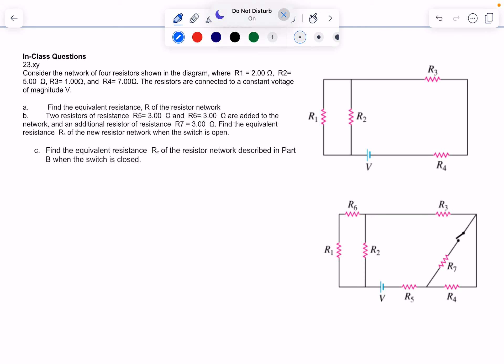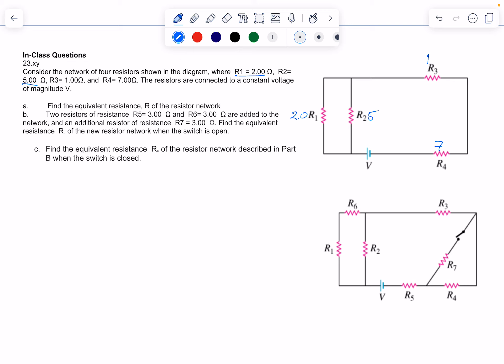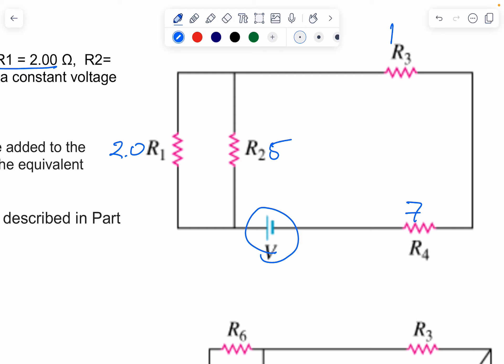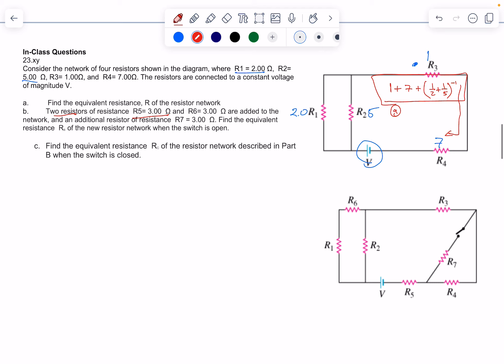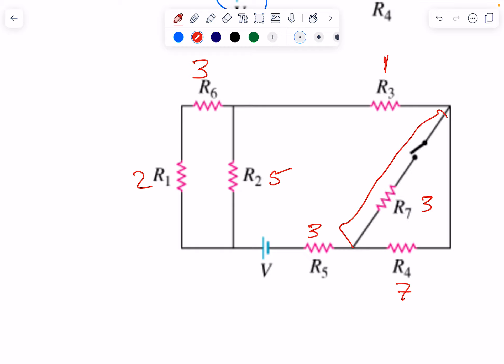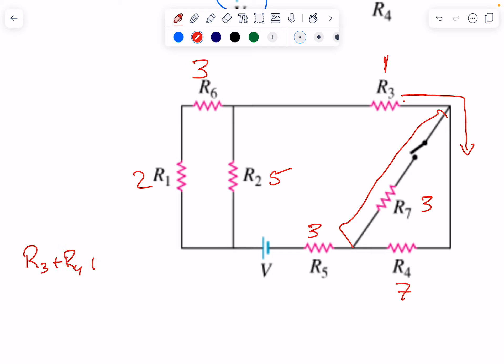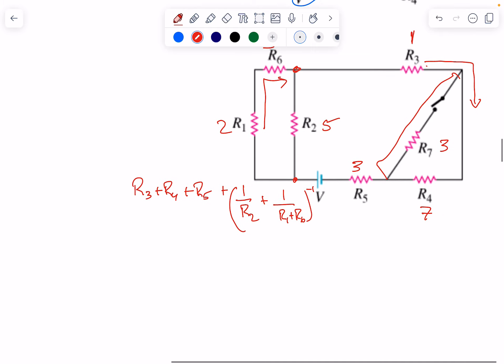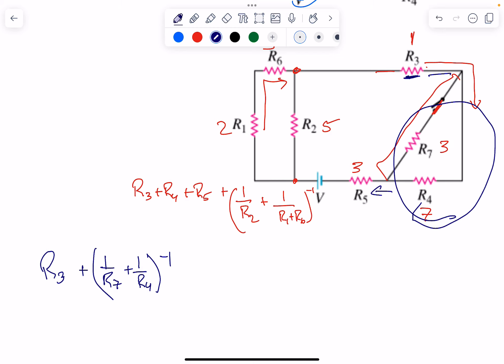Mastering Physics Solved! Consider the network of four resistors shown in the diagram, where...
Consider the network of four resistors shown in the diagram, where  R1 = 2.00 Ω,  R2= 5.00  Ω, R3= 1.00Ω, and  R4= 7.00Ω. The resistors are connected to a constant voltage of magnitude V.

 Find the equivalent resistance, R of the resistor network
Two resistors of resistance  R5= 3.00  Ω and  R6= 3.00  Ω are added to the network, and an additional resistor of resistance  R7 = 3.00  Ω. Find the equivalent resistance  RB of the new resistor network when the switch is open.